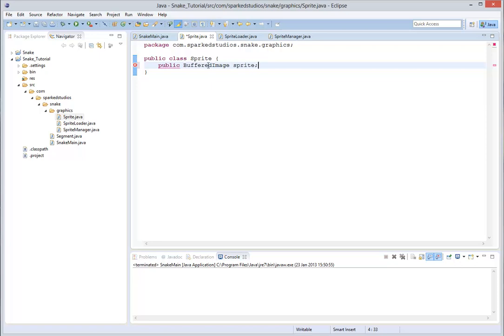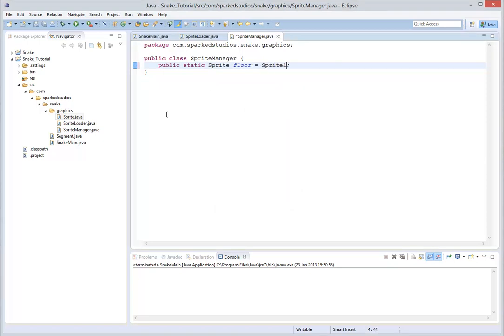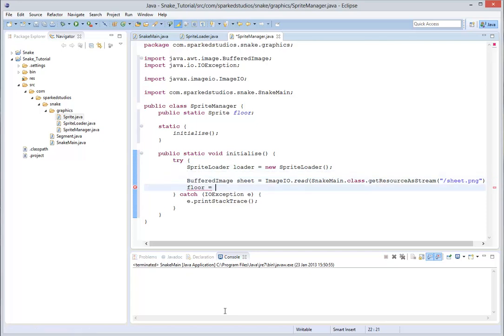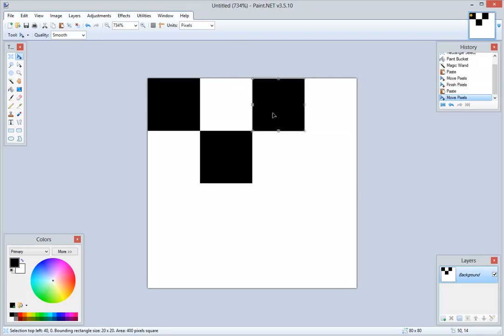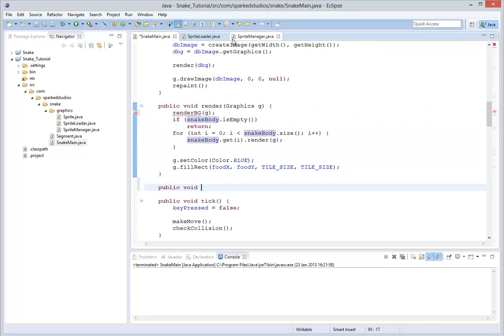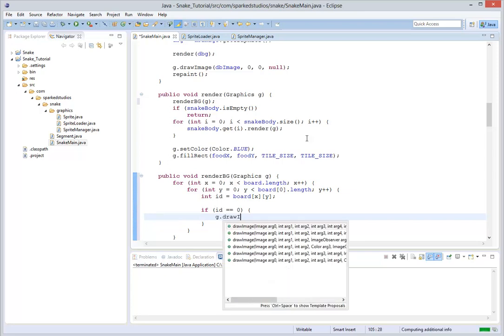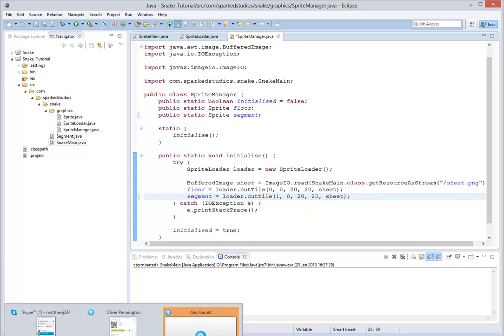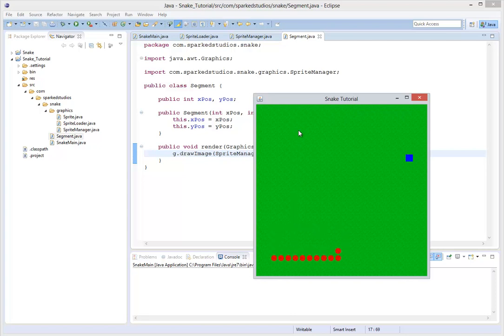12 Games in 12 Months - Snake - Part 6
Hey guys, episode 6 is here!

I tried my hardest not to play snake for too long this time, and I think we have made some good progress!